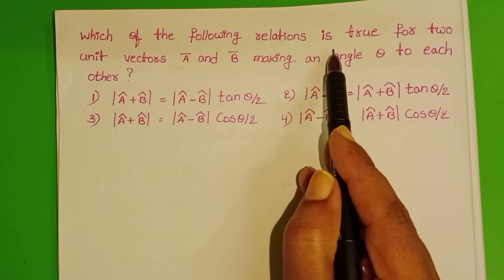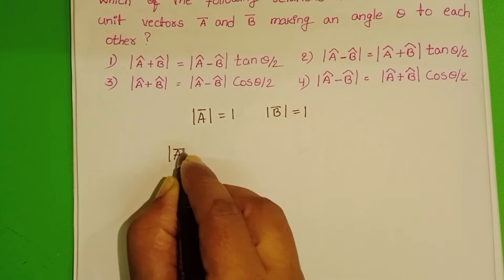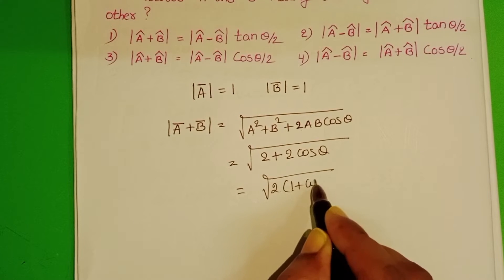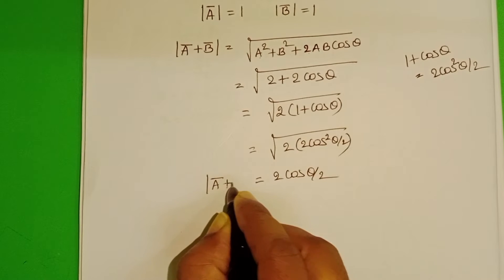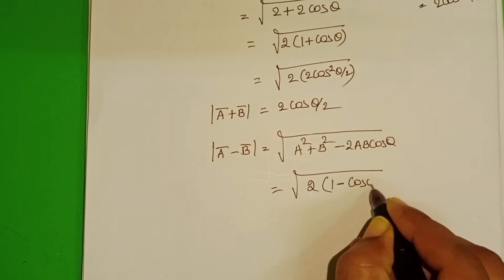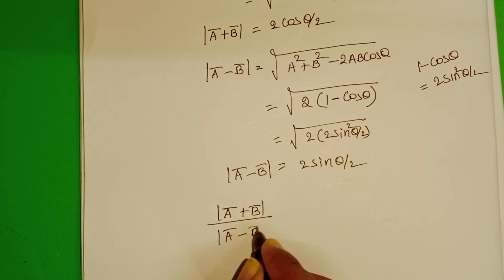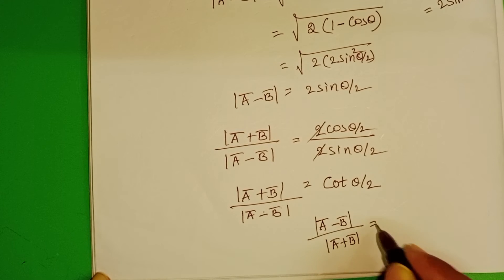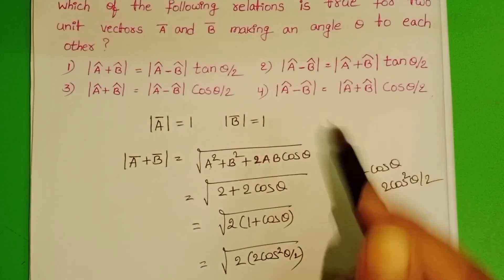which of the following relations is true for two unit vectors A and B making an angle theta to each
which of the following relations is true for two unit vectors A and B making an angle theta to each other?
previous jee mains question on vectors